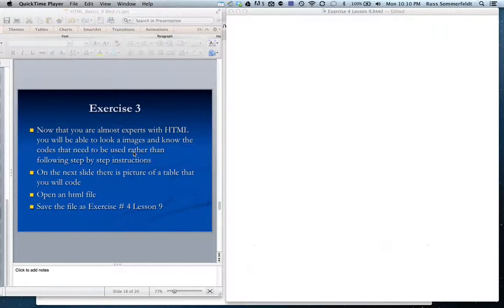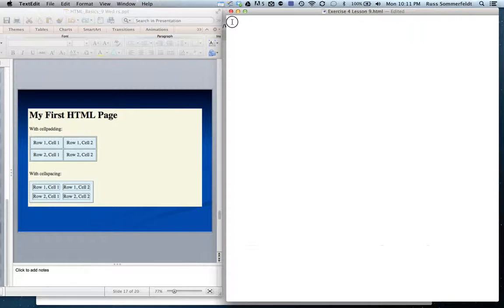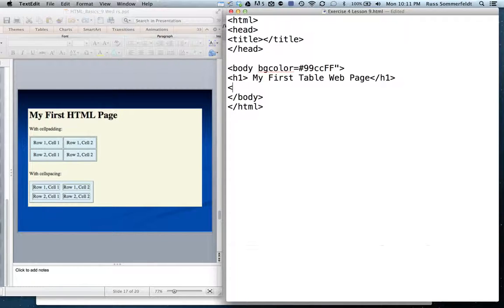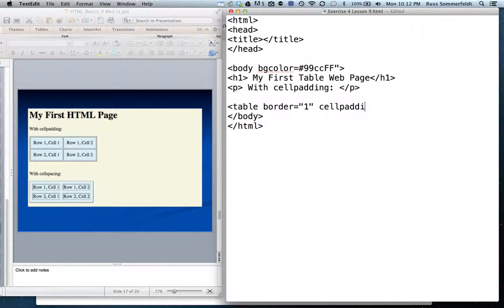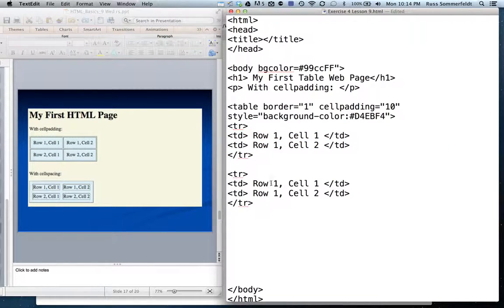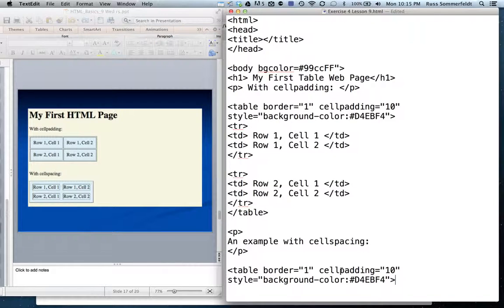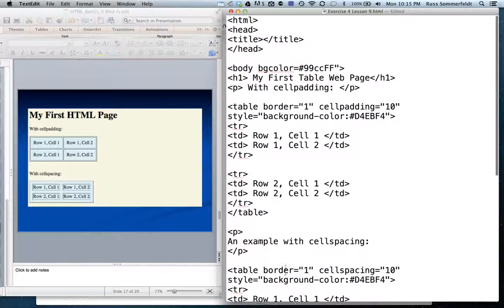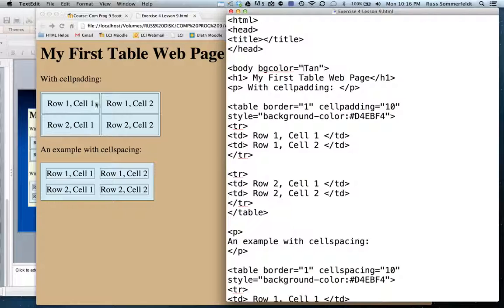Lesson 9 Exercise 3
html basic tables